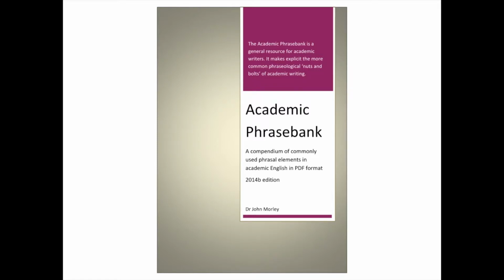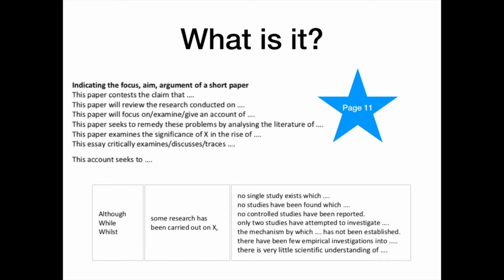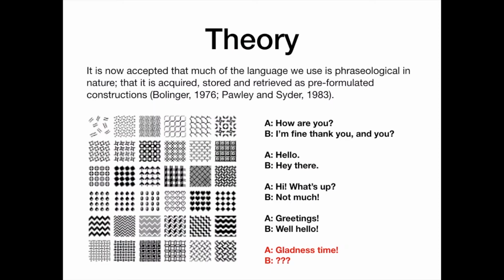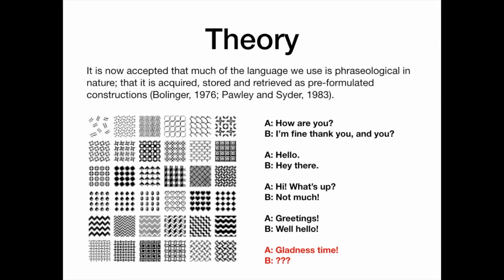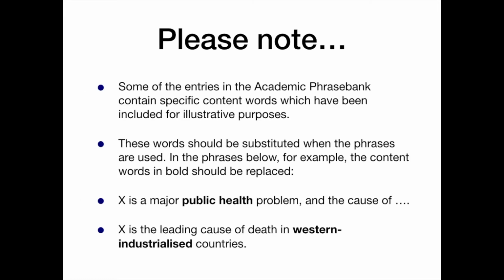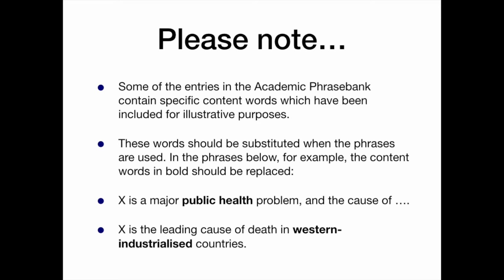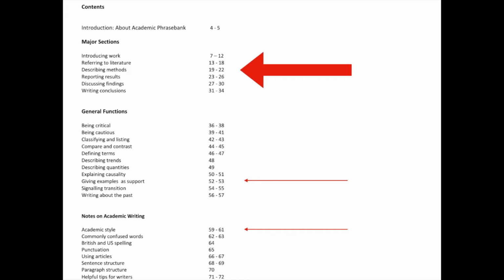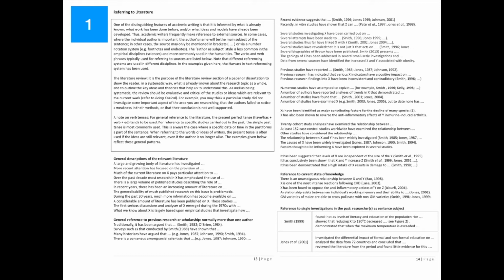The Academic Phrasebank